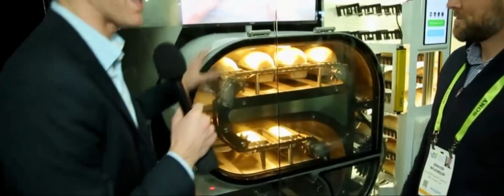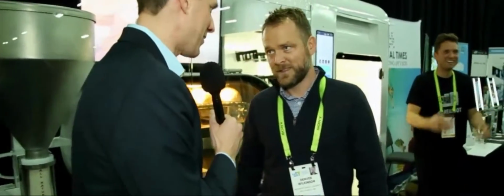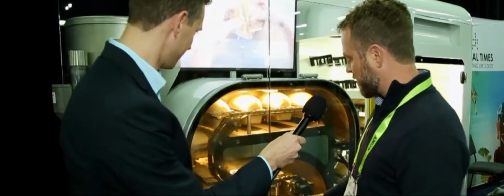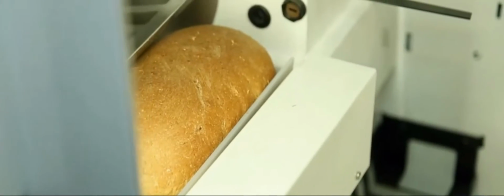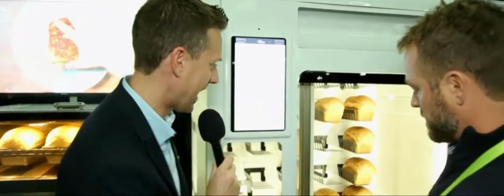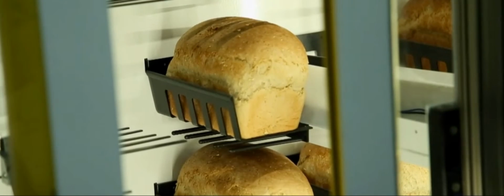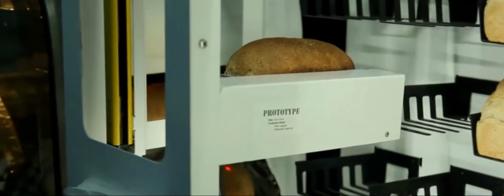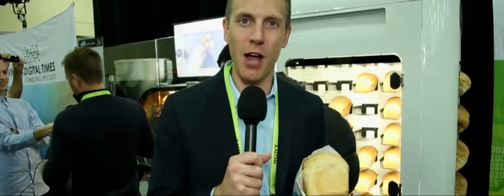CES 2019, the BreadBot mixes, kneads & bakes a fresh loaf of bread in just 90 minutes total.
It’s enough to make you forget your no-carbs, get-fit New Year’s resolution. Wilkinson Baking Company unveiled a fully automated bread-making machine at CES 2019, and it’s a bread lover’s dream come true.

The BreadBot mixes, forms, proofs, bakes and cools 10 loaves of bread per hour – all on its own and is capable of making most varieties of bread that require dry ingredients – including white, wheat, whole wheat, nine grain, sourdough and honey oat.
The BreadBot constantly monitors all measurements, from water temperature and mixer speed, to the proofer humidity and loaf height, according to the company. Once dry mix is added to the hopper the process is fully automated. The BreadBot sends a message to an employee when the hopper is ready to be filled with more mix or bread needs to be emptied from the cooling cabinet.

It will also ask for help throughout the day, sending messages such as “Please empty the cabinet of bread”, “I need more mix”, or “I’m finished baking today.” The company says this allows the bakery staff to spend on average only 40 minutes a day pouring mix and slicing bread.  With Rich DeMuero